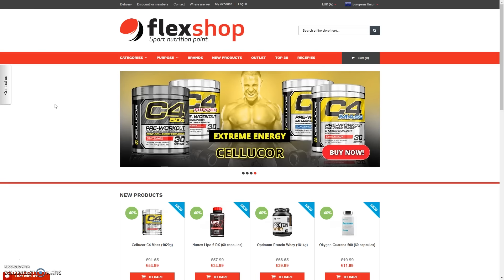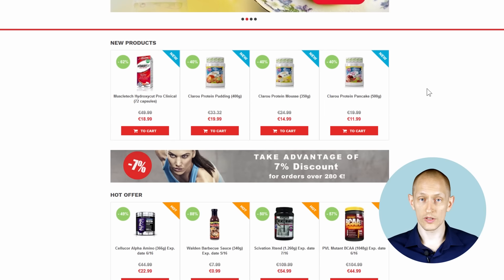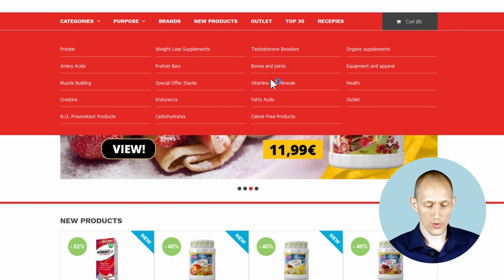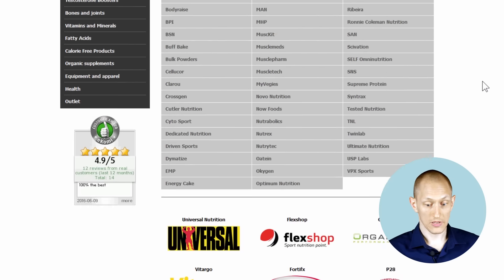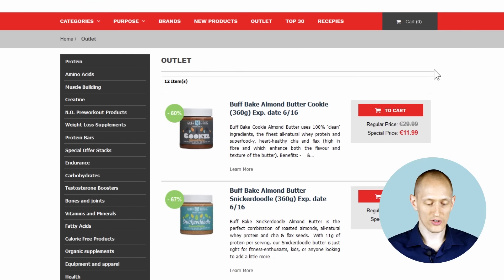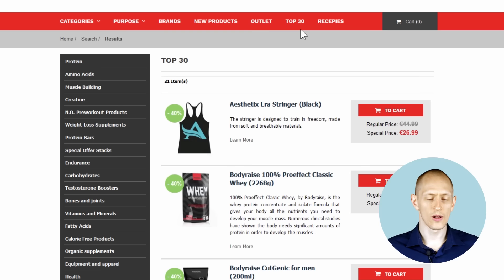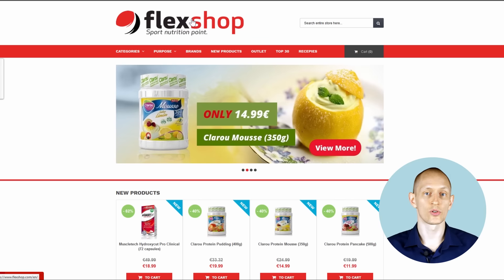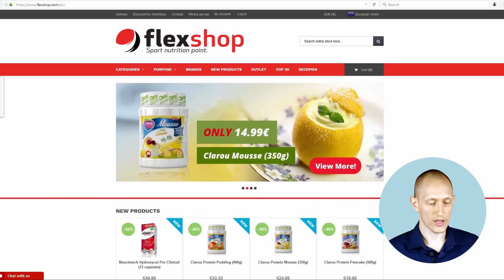How Does Your Online Business Compare to the Competition?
How well do you know your competitors and their websites? In this review, you'll see how the answer can be crucial to improving an e-commerce business or any other business.